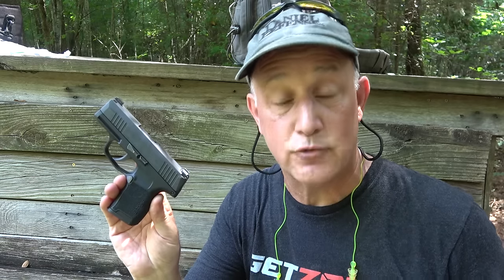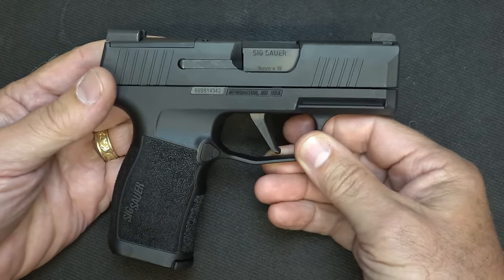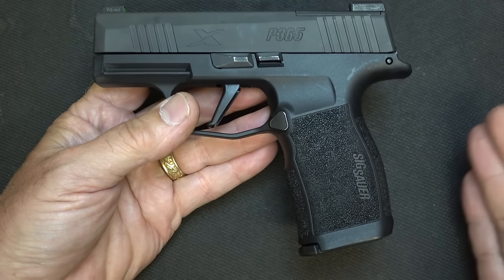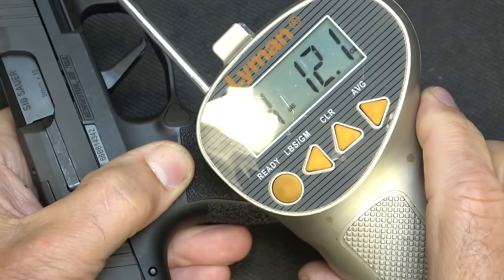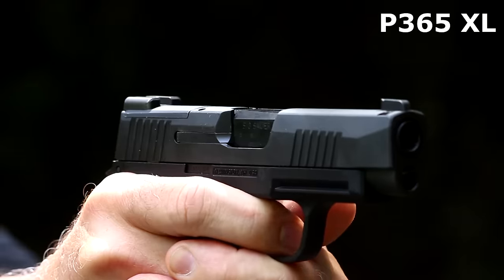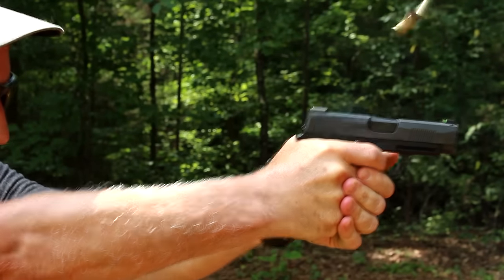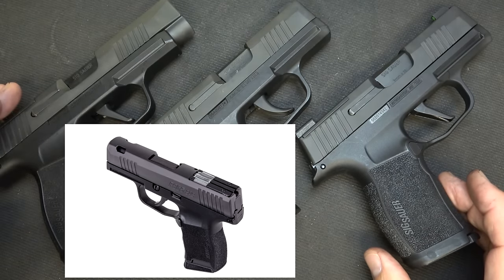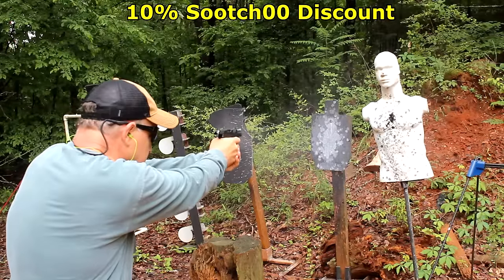Sig P365 X Review : P365 & P365 XL Comparison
The Sig P365 X is a Hybrid Between the P365 and the P365 XL. The Grip Frame holds 12 +1, Flat Trigger and has the Optics Cuts for a Red Dot Sight. We're going to compare all three. Big thanks to GunZoneDeals for making this review possible.